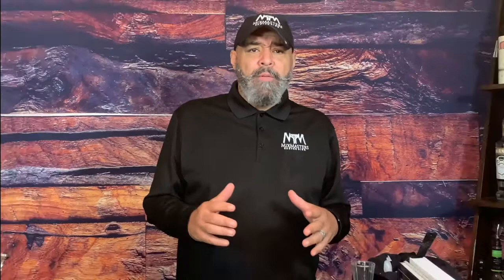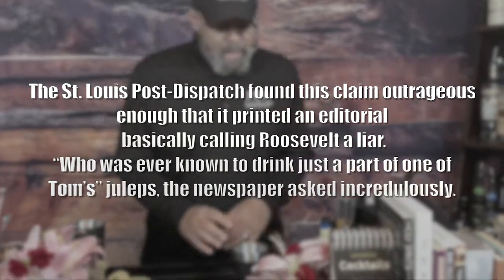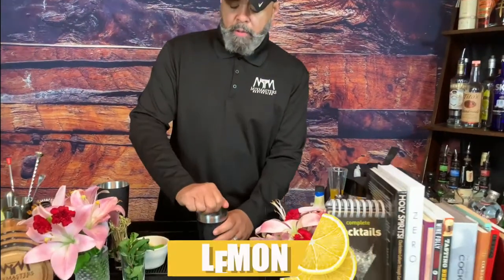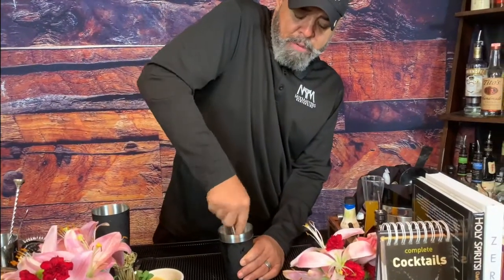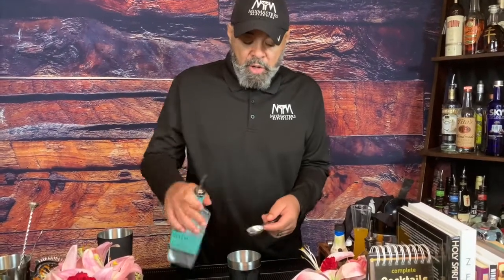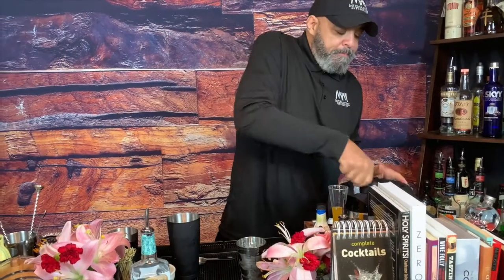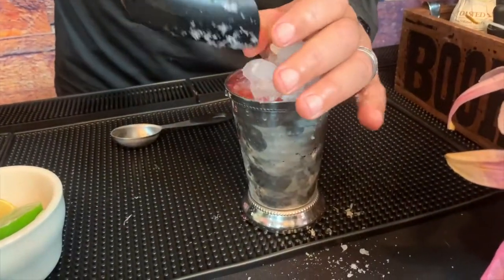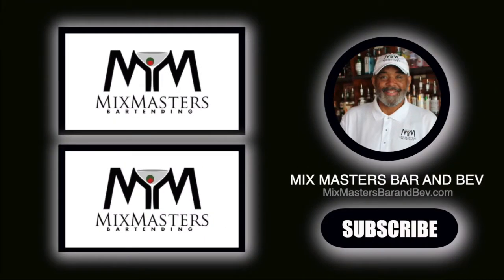Tom Bullock’s “St. Louis Mint Julep" | GIN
It’s Black History Month, so you know we have to pay homage to our African American Bartenders/ Mixologist. MixMaster Norm would like to introduce  the classic “St. Louis Mint Julep”, created by the one and only Tom Bullock. Tom was known as the first known African-American author to publish a cocktail manual in the 1917's called, "The Ideal Bartender”.

In addition to creating and St. Louis Style Mint Julep, he was also well known for making the classic Kentucky Style Mint Julep. Tom was most notable for bartending at the Pendennis Club, the Kenton Club, and the famous St. Louis Country Club where he served many government officials and other elite members. Familiar names like George Herbert Walker, grandfather of former President George W. Bush, and President Theodore Roosevelt.

Tom's cocktail manual included pre-Prohibition cocktail recipes that provided a glimpse of the American drinking culture was in that era.

Recipe:
1 oz Old Tom’s Gin
1/2 oz Grenadine
.25 oz - Lime
.25 oz - Lemon
8 - Mint Leaves
Fine Crushed Ice

Comment the next “Classic” cocktail you would like to see below  ⬇️⬇️⬇️

W:  MixMastersBarandBev.com
F:   @MixMastersBartending
T:   @mixmasternorm
I:    @mixmastersbarandbev

We Mix So You Can Mingle!™

Intro: 0:30
Cocktail: 0:49
Finale: 4:30